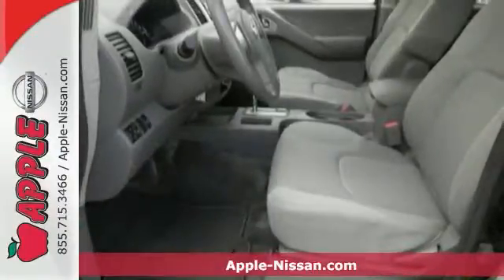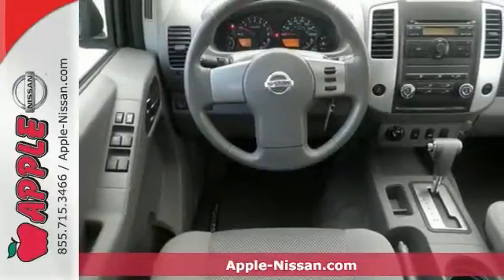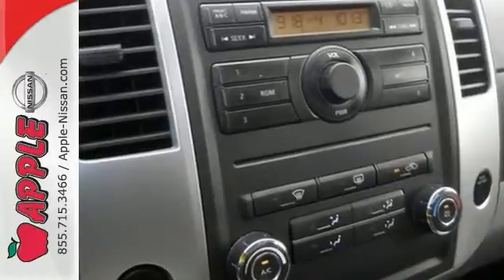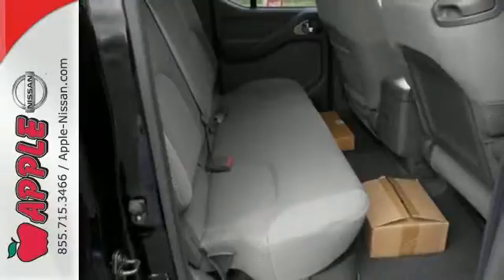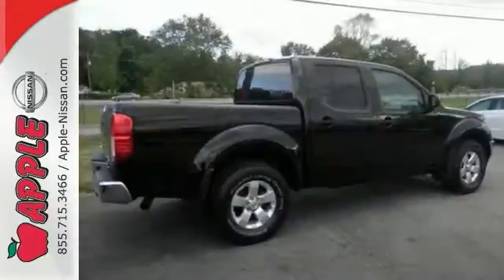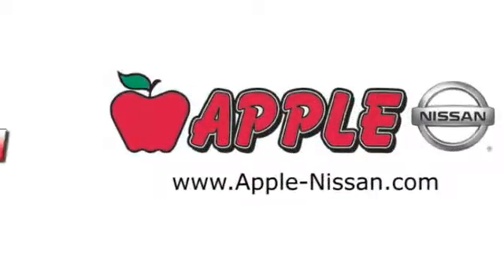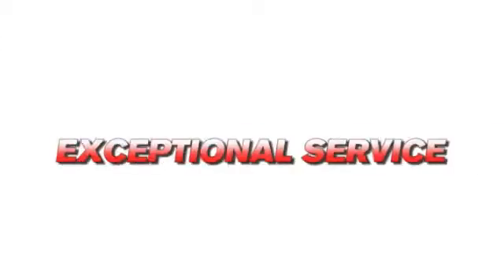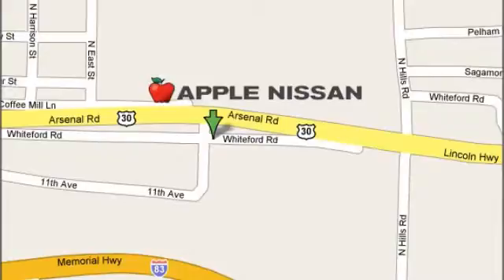2010 Nissan Frontier York PA Lancaster-Hanover, PA 24235A - SOLD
Year: 2010
Make: Nissan
Model: Frontier
Trim: LE
Engine: 4.0L V6
Color: Black
Mileage: 39153
Stock #: 24235A
VIN: 1N6AD0EV4AC445206
Frontier SE 4.0 4D Crew Cab 4.0L V6 DOHC and 4WD. You'll NEVER pay too much at Apple Nissan! Why pay more for less?! Come see Apple Nissan of York PA for a Quality pre-owned vehicle that wont disappoint. brbrLooking for a great deal on a stunning 2010 Nissan Frontier? Well we've got it! J.D. Power and Associates gave the 2010 Frontier 4.5 out of 5 Power Circles for Overall Initial Quality. This truck is nicely equipped with features such as 4.0L V6 DOHC 4D Crew Cab 4WD and Frontier SE 4.0. It has only been gently used and has VERY low miles. They don't come much fresher than this! brbrYork PA dealer Certified Used Cars never looked better. At Apple Nissan we stand behind our fully serviced used cars Truck Vans and SUV's. We offer all customers a great price on all Apple Certified and Used Cars and Trucks. Every Apple Nissan Used car used truck and Suvs goes through a 110-point inspection guaranteeing only the best cars on our lot. We stand behind our Apple Certified with a 6mos and 6000 mile Comprehensive Limited Warranty! We are Conveniently located in York PA and proudly serve York PA Red Lion Lancaster Harrisburg Hanover Shrewsbury Mechanicsburg Manchester PA and Maryland areas. If you're looking to purchase your new dream car you've come to the right place. At Apple Nissan we pride ourselves on being the most reliable and trustworthy PA Used car dealer around. Our inventory is filled with some of the sweetest Used cars Trucks Vans and SUV's you've ever seen! Give us a call today and get the car you deserve. Toll Free (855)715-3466. Apple Nissan is located at 1510 Whiteford road in York PA.

Address:
1510 Whiteford Rd